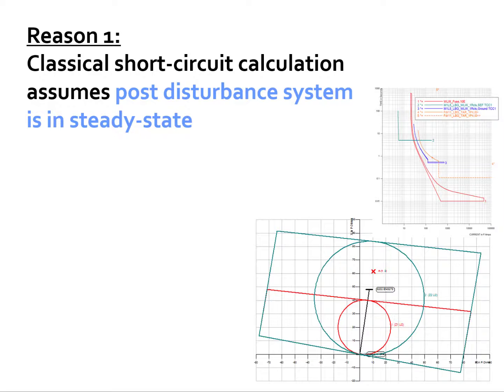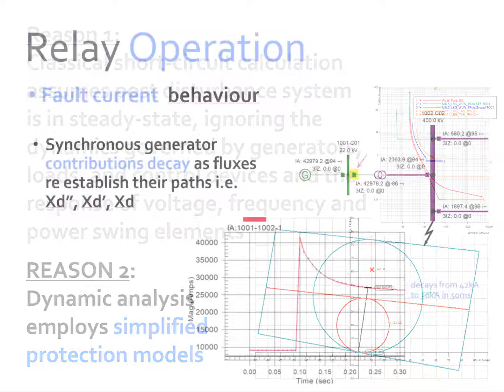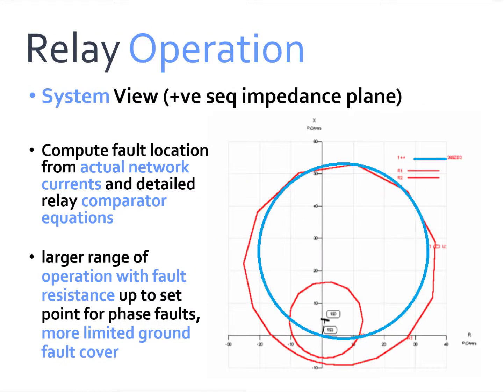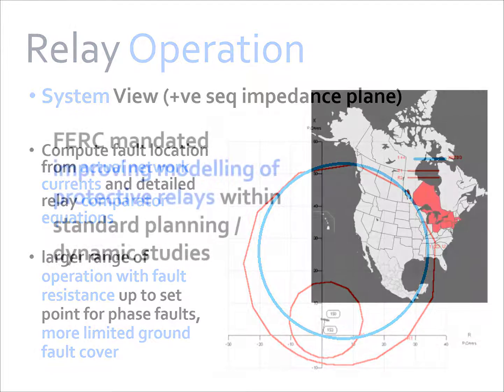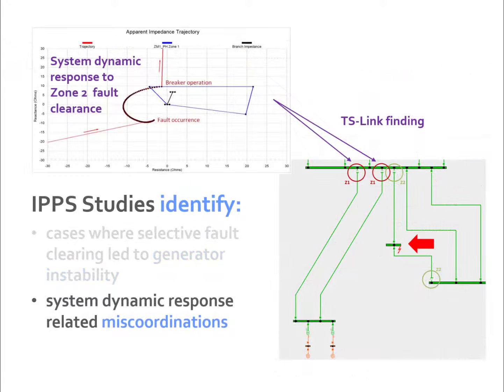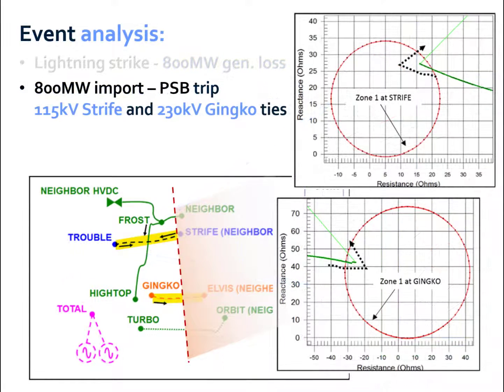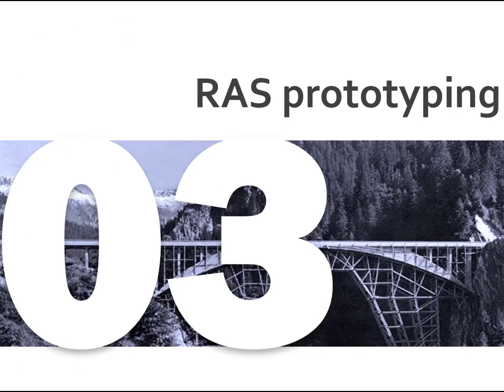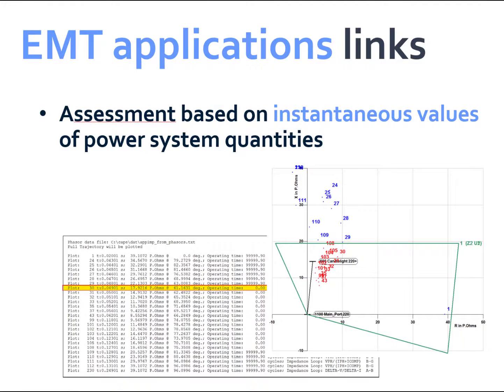Introduction to Integrated protection -planning simulations (IPPS)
An introduction to integrated protection planning simulation (IPPS) environments. IPPS environments provide an analysis platform that supports incorperating the actual response of system protection devices in the investigation of the dynamic power system behaviour that presents on a network following a disturbance.  They provide a powerful tool for reviewing network recovery and identifing unplanned protection system operations caused by power system dynamic behaviour, to avoid system cascades. They are also a powerful tool for the investigation of system events and the development of wide area remedial action protection schemes.